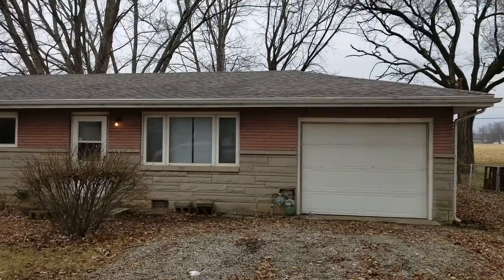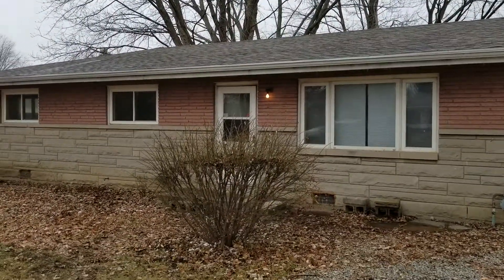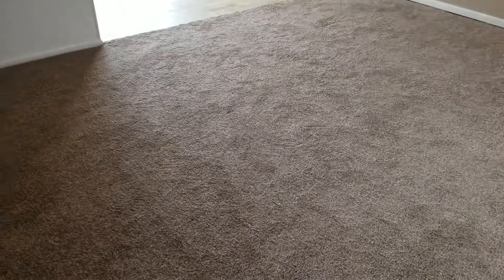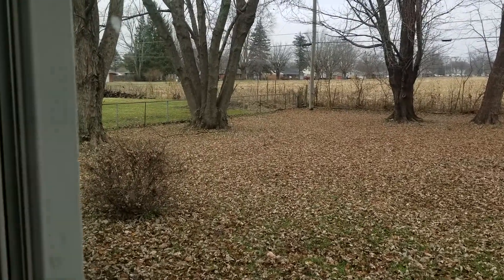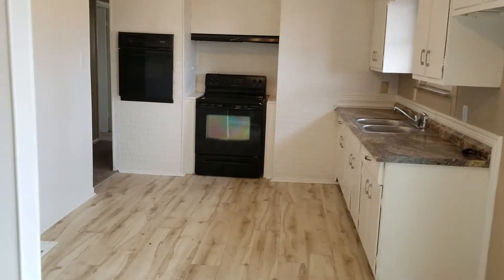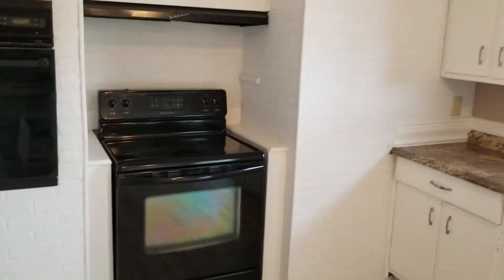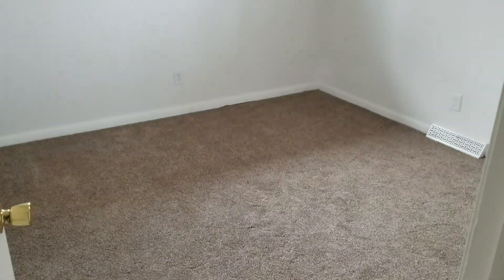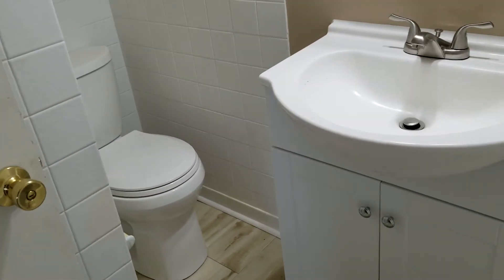112 E 75th Street, Anderson, IN